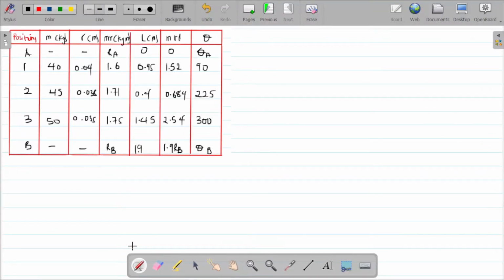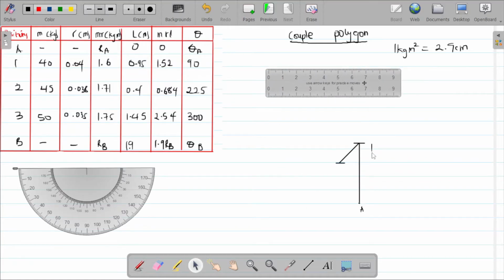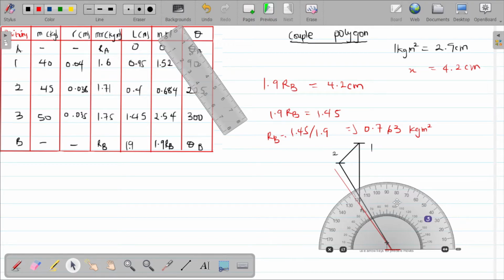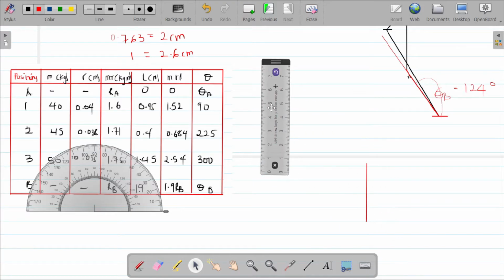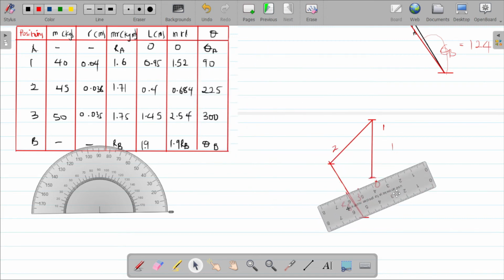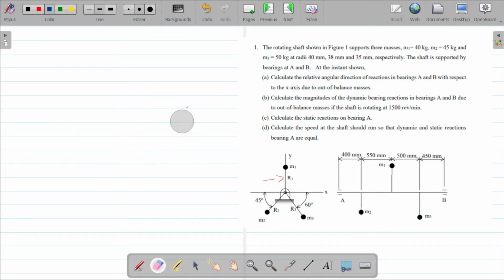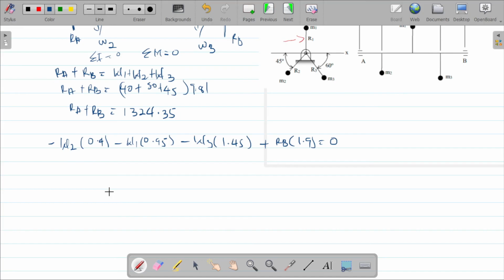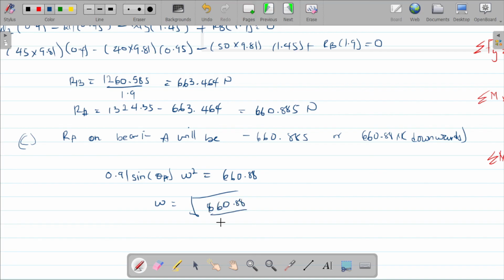Rotary Balancing: Graphical Method and problem continuation.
📌 Struggling to understand Rotary Balancing? This video breaks down the concept, key principles, and analytical methods used to solve real-world problems in mechanical engineering.

Problem:1. The rotating shaft shown in Figure 1 supports three masses, m1= 40 kg, m2 = 45 kg and
m3 = 50 kg at radii 40 mm, 38 mm and 35 mm, respectively. The shaft is supported by
bearings at A and B. At the instant shown,
(a) Calculate the relative angular direction of reactions in bearings A and B with respect
to the x-axis due to out-of-balance masses.
(b) Calculate the magnitudes of the dynamic bearing reactions in bearings A and B due
to out-of-balance masses if the shaft is rotating at 1500 rev/min.
(d) Calculate the speed at the shaft should run so that dynamic and static reactions
bearing A are equal.